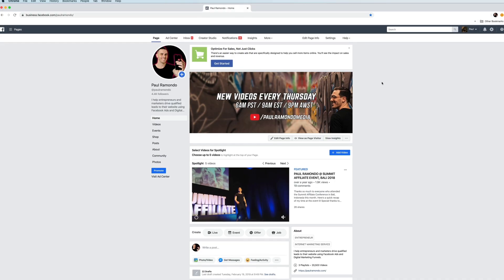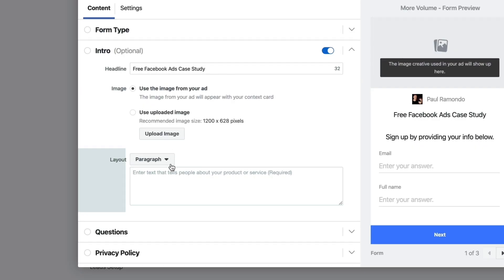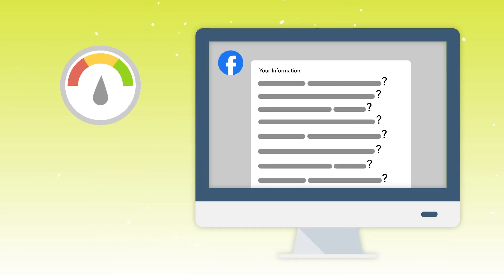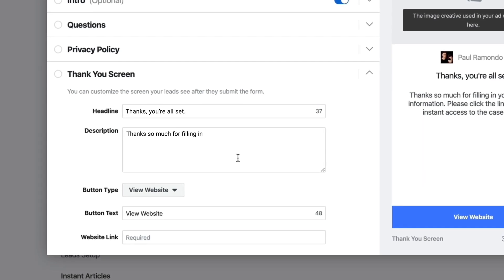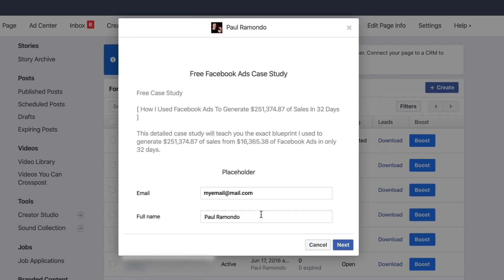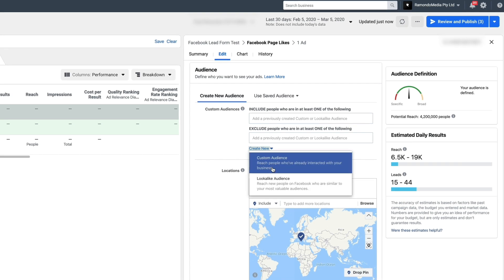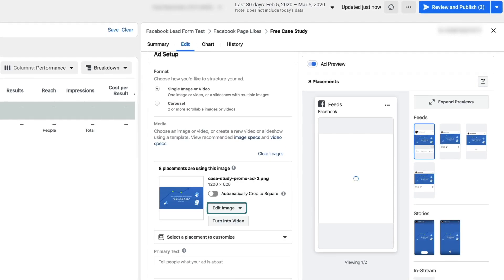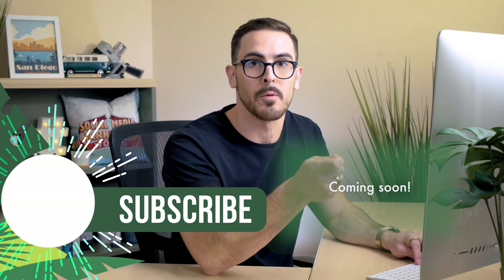How to Create Facebook Lead Ads: Step-by-Step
Want to collect more leads using Facebook? Have you considered using the platform’s built-in lead form feature?

Facebook ads expert Paul Ramondo shares, step-by-step, how to set up and use Facebook Lead Ads.

Learn when to use the More Volume or Higher Intent lead gen form options, how to add custom questions and fields to your form, and more.

You’ll even discover how to use exclusions to refine your ad targeting and optimize your results, and how to download your leads.

00:00 Intro
00:37 Create a New Facebook Lead Form
04:50 Review and Publish Your Lead Form
05:35 Create a Facebook Ad Campaign to Promote Your Lead Form
6:18 Exclude People Who Open Your Lead Form
08:22 Download Your Leads